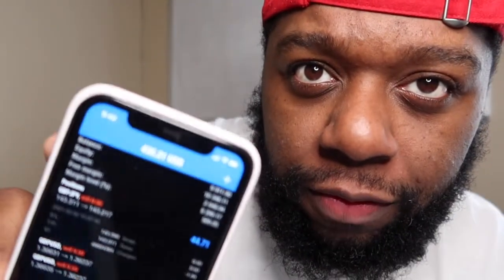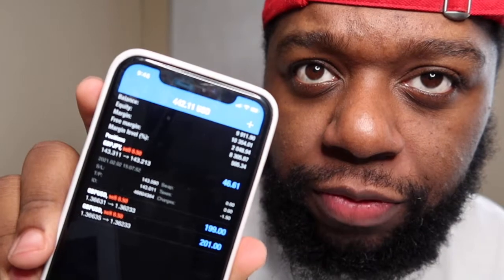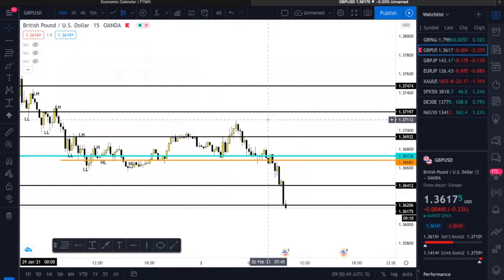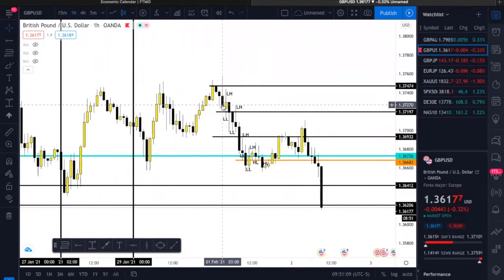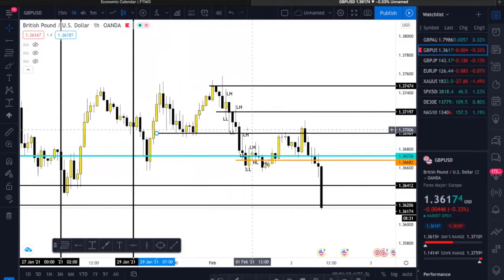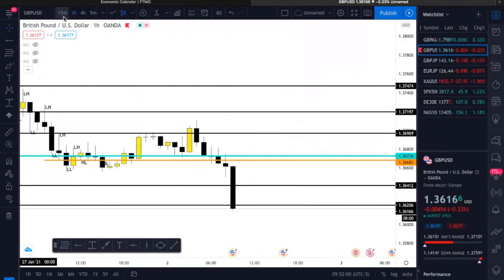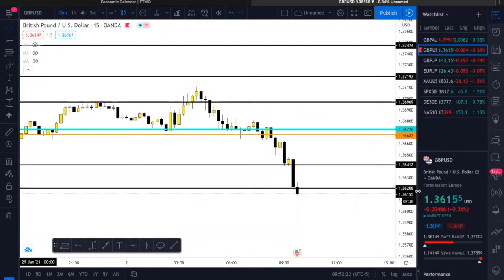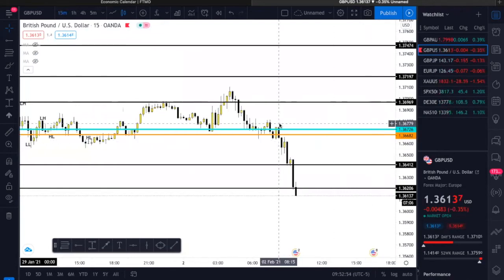FTMO Challenge Update Day6